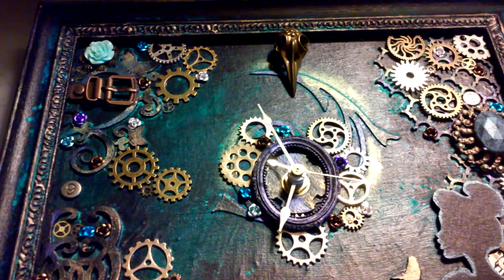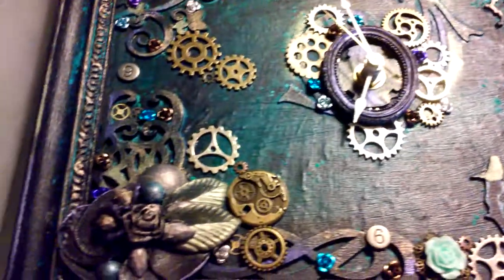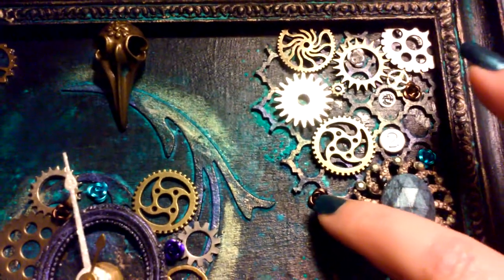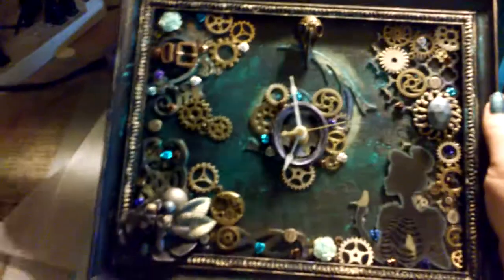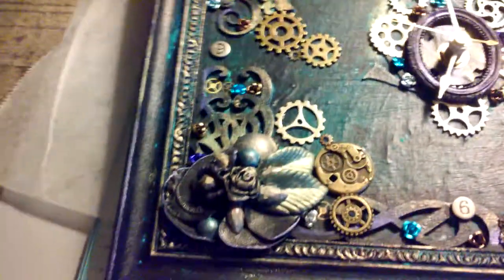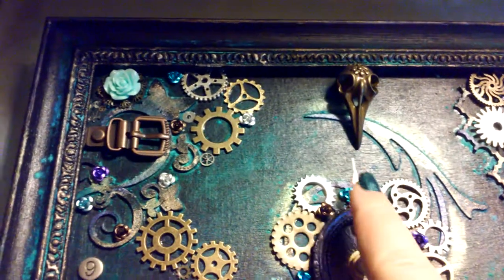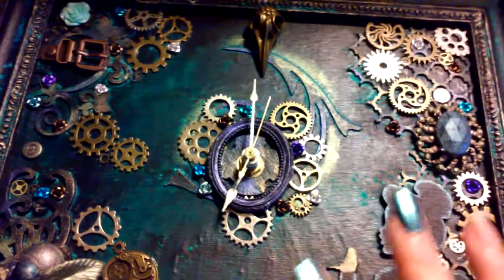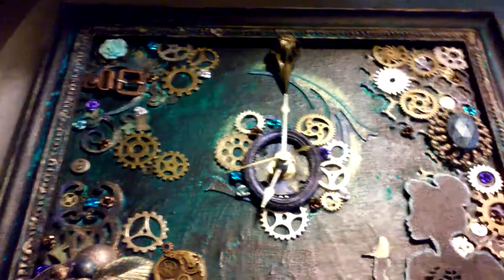*For Sale* Goth Steampunk Wall Clock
Lovingly hand crafted for your home! World wide shipping. ($15 international)